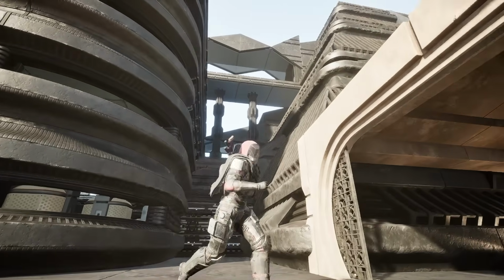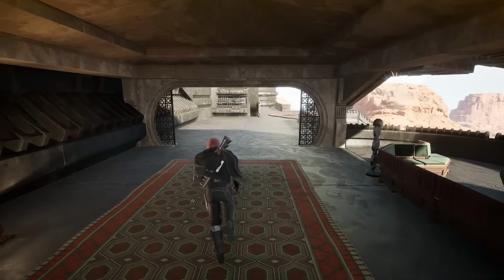Endgame Solo Player Pyramid Sith/Harkonnen Base - Narrated Tour ~ Dune Awakening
I just wanted to build something cool and functional and keep my youtube partner program active so I made this video. Thanks to the like 10 people who will see it.